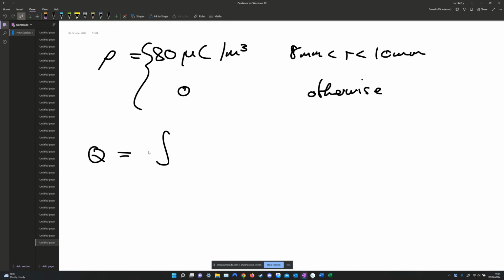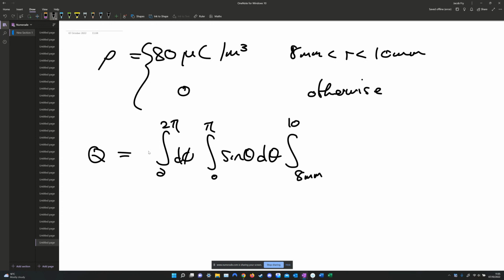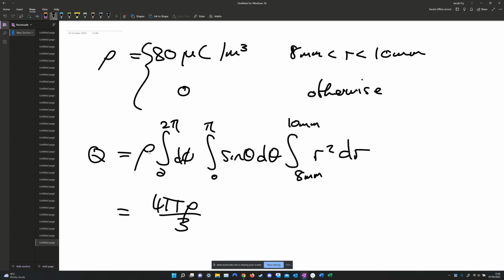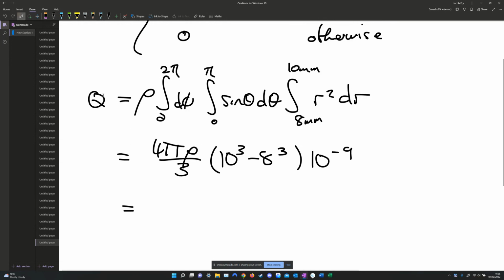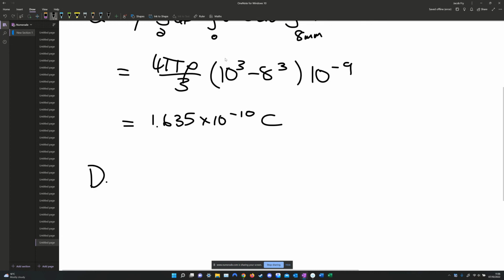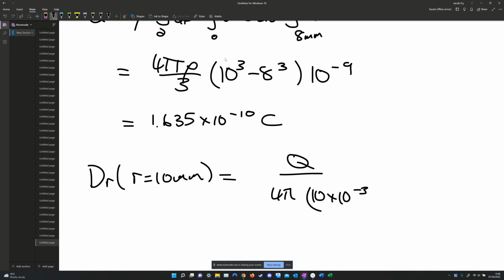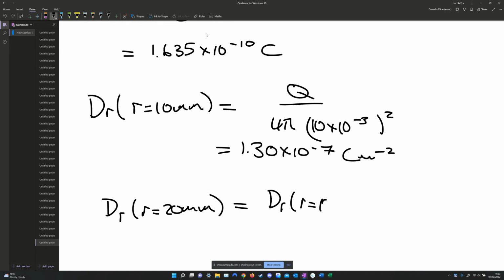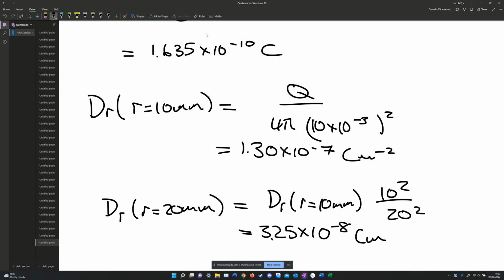A uniform volume charge density of 80 µC/m3is present throughout theregion 8 mm r 10 mm